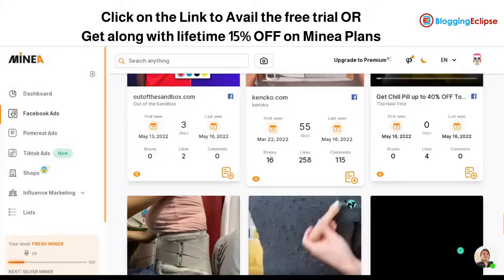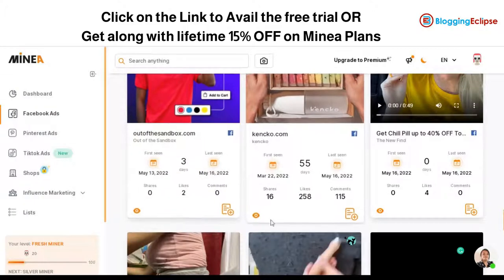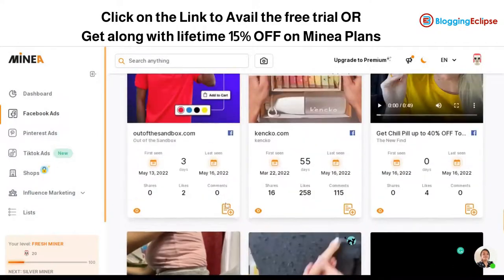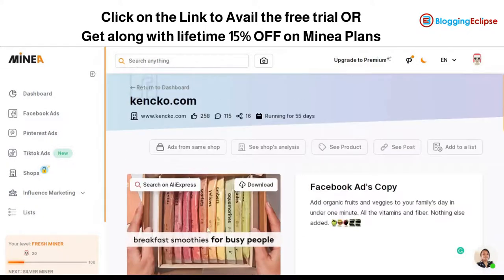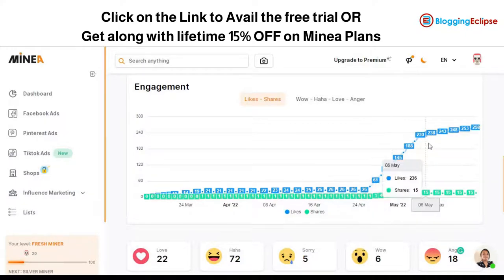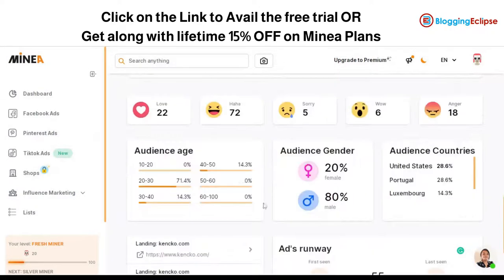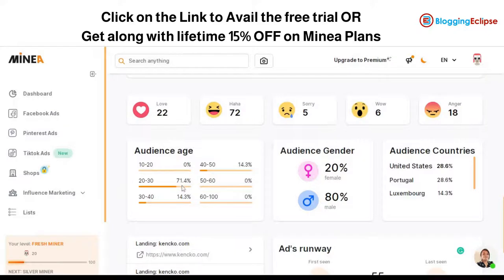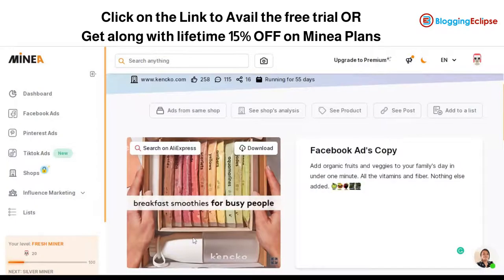Minea Review Get Minea Free Trial for Ad spying Tool 15% OFF Lifetime Deal on Minea 1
Minea is one of the most powerful ad spy tools in the world. You can find out what your competitors are doing, spy on them, and steal their traffic! Minea is a powerful Ad Spy that tracks your competitors' ad campaigns across different platforms like Facebook, Tiktok and Pinterest, it lets you know when they're running ads, and gives you the tools to fight back!
In this video, I show you how to get a free trial of Minea and save 15% on lifetime pricing on Minea Plans.